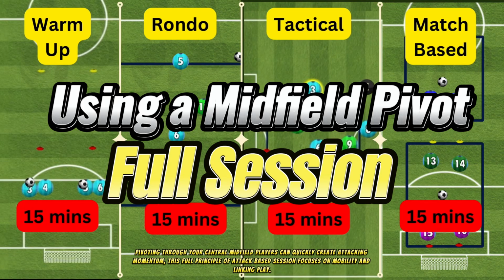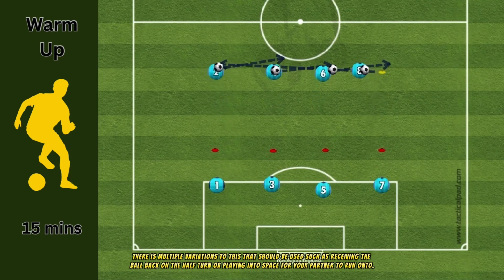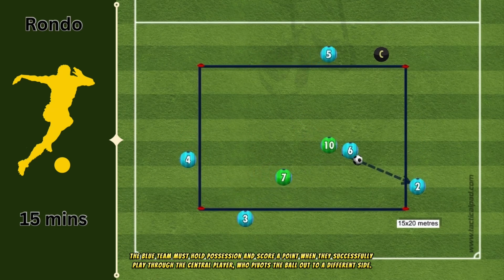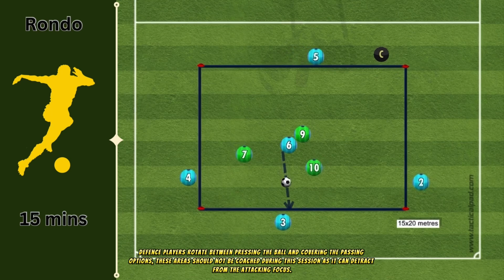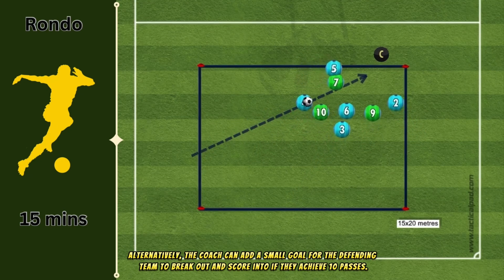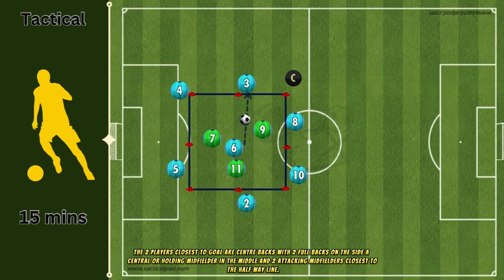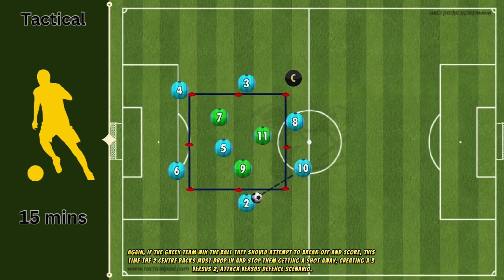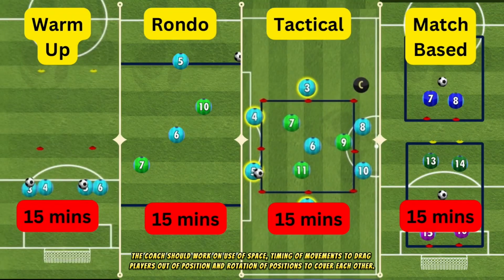Using a Midfield Pivot | Principles of Attack Full Football Session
This session maximises use of a central pivot player to connect the defensive and attacking units. Creating a quick counter attack or composed progression forward through the middle of the pitch.